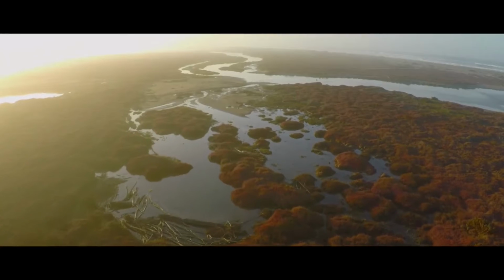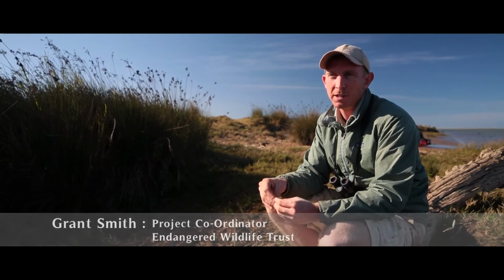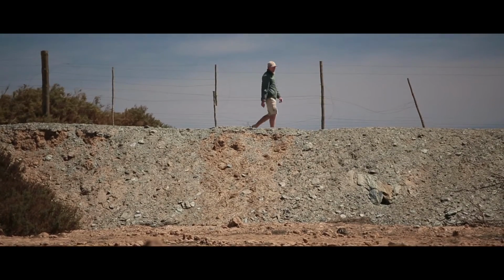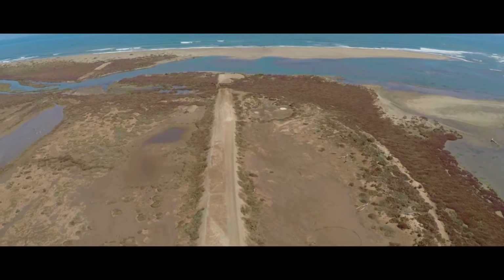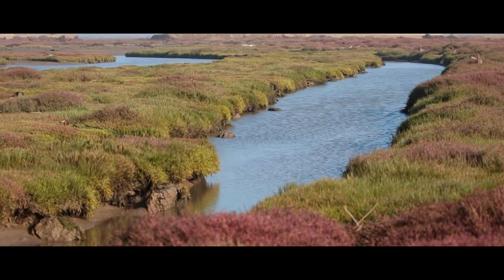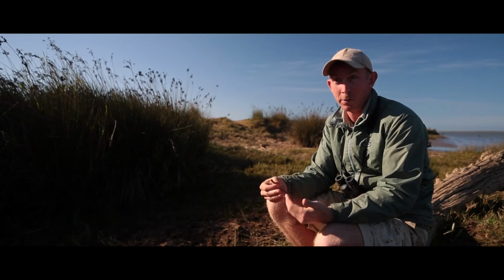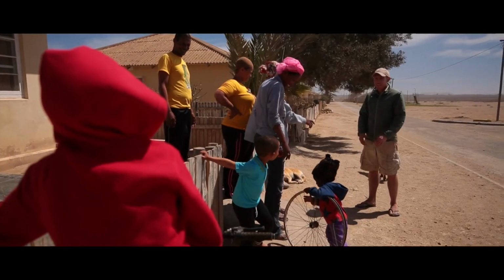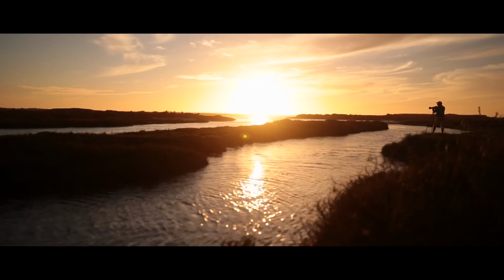Orange River Mouth Project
The Orange River Mouth (ORM) is one of few areas of sheltered shallow water along southern Africa’s arid Atlantic coastline. It is a transboundary site, forming the international border between South Africa and Namibia. It is South Africa’s second most important estuary for biodiversity conservation and the sixth most important coastal wetland in southern Africa for birds and fish. Historically the ORM supported vast bird populations, reaching 26 000+ individuals comprising of 57 species in the 1980s. Fourteen of the bird species are listed as rare or threatened with extinction. Thirty-six species of fish representing 19 families have been recorded at the ORM of which several species are threatened or endemic, while 31% of the fish recorded are dependent on estuaries for their survival.